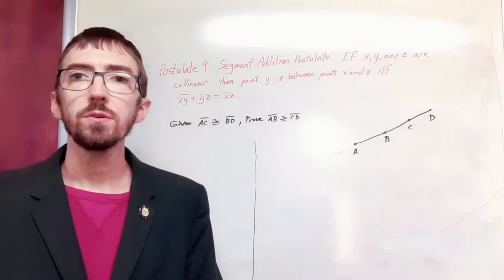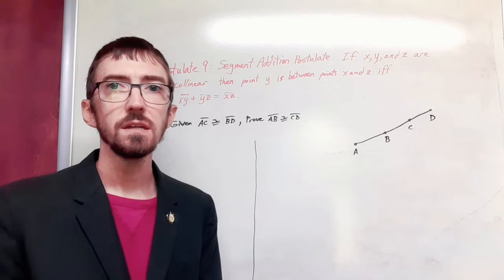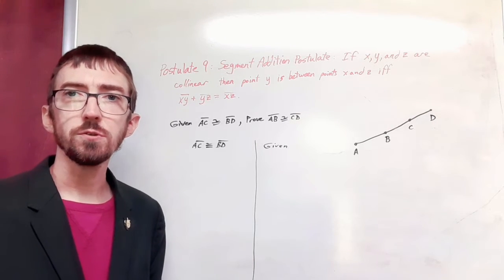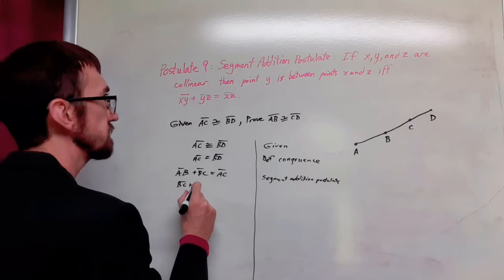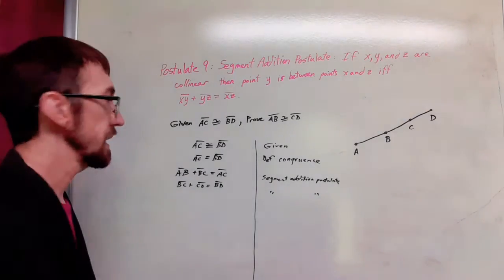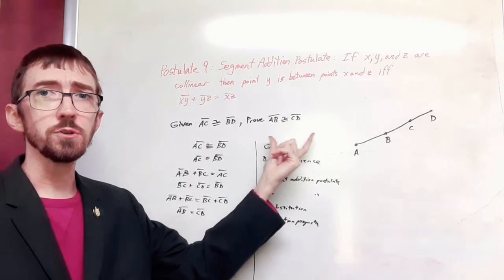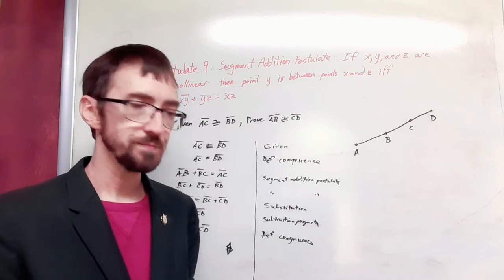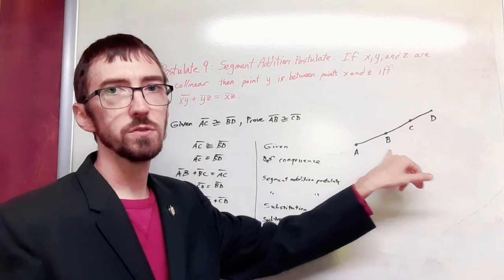Using the Segment Addition Postulate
A postulate that is useful in proofs.